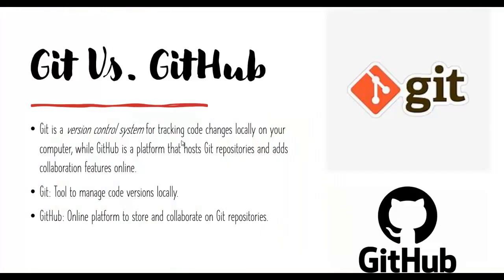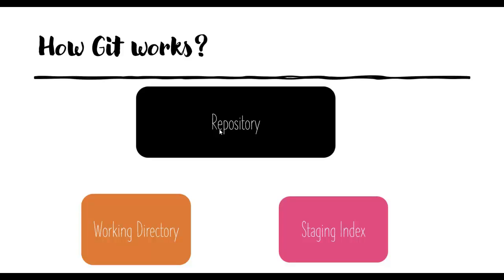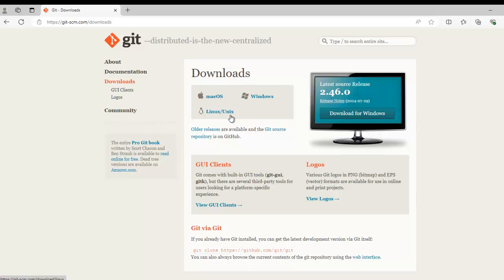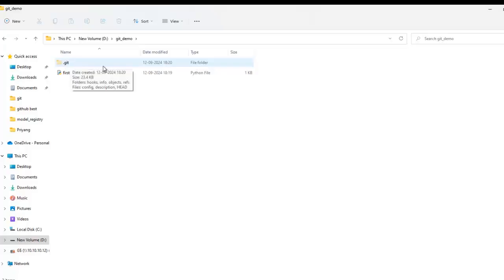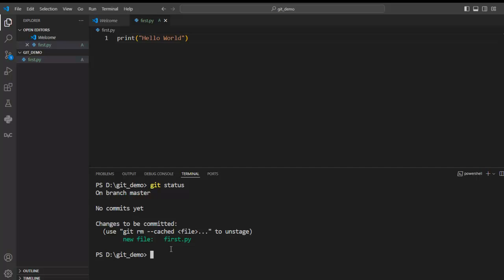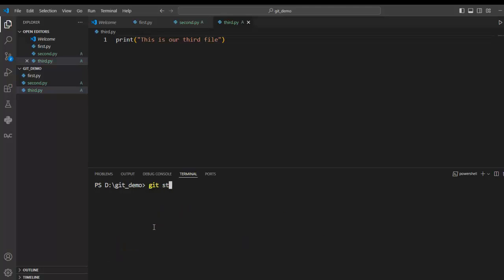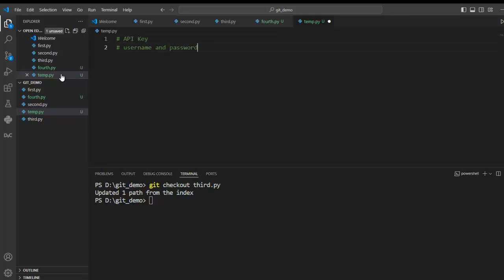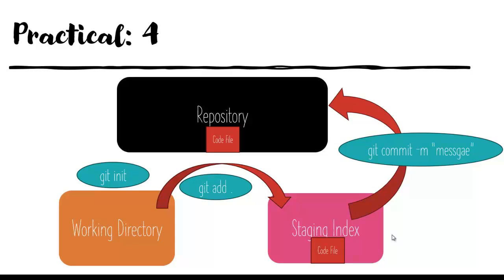1. Git & GitHub Quick Start: Essential Basics